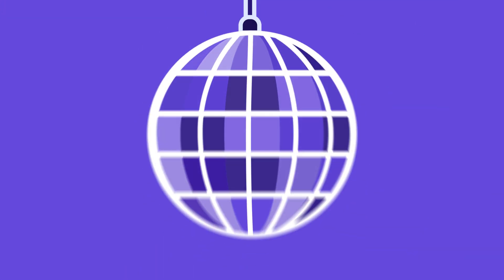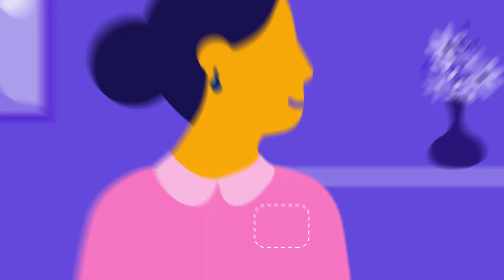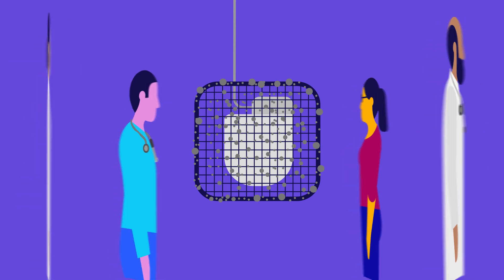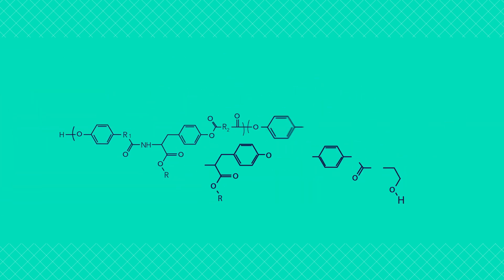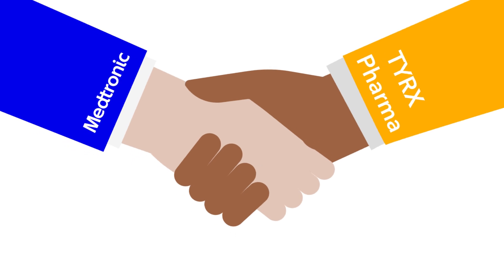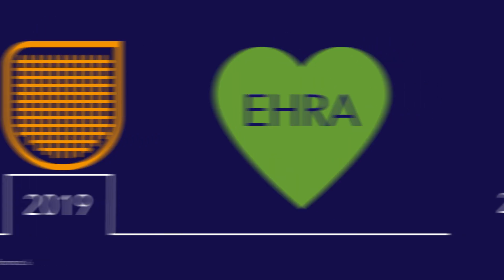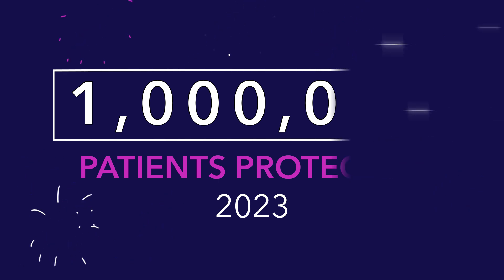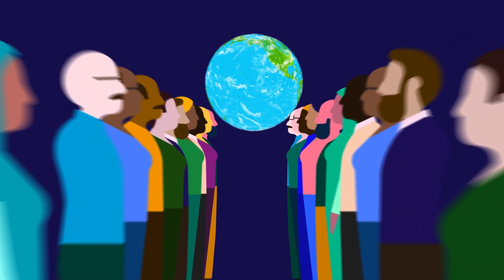TYRX™ Absorbable Antibacterial Envelope, the story.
Learn more about TYRX™ and how together we have changed the face of CIED implant safety.